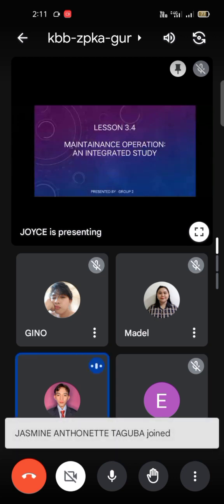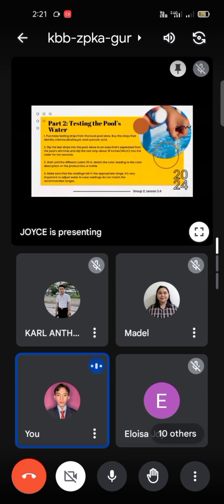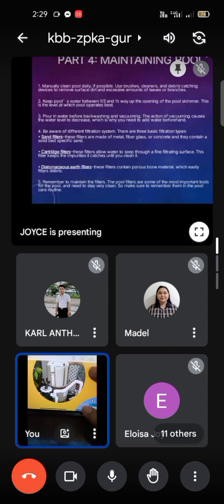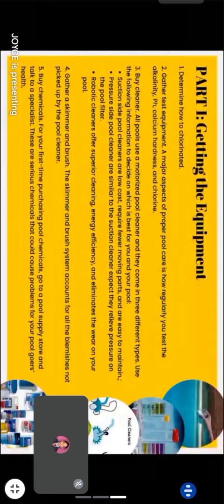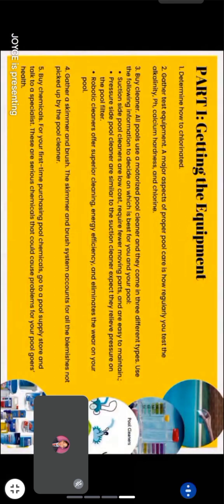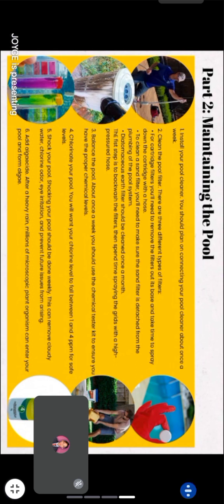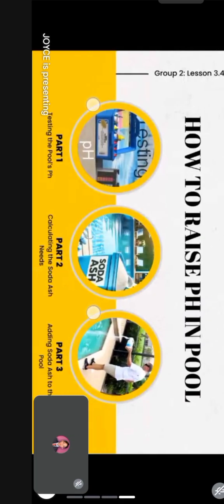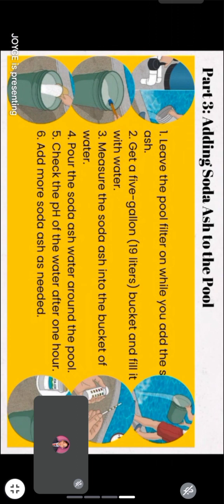Group 2 OPMAN REPORT